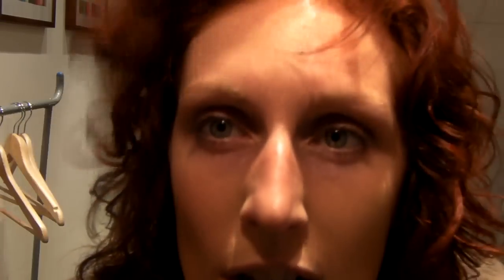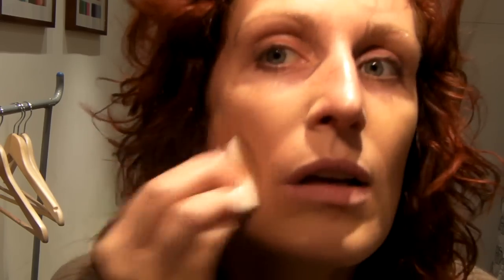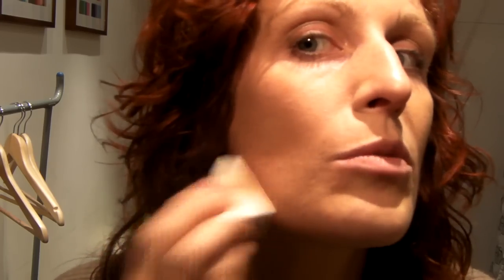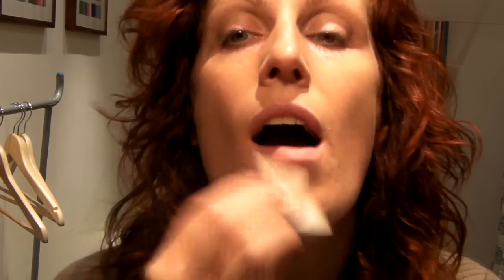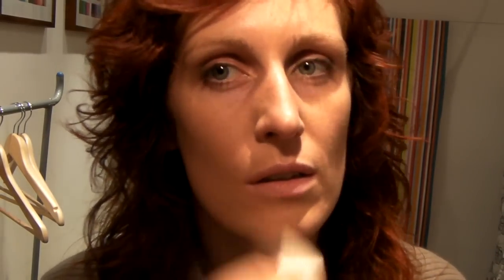How to apply foundation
Judith Campbell from Feel Brand New shows you how to apply foundation. She takes you through the easy steps of applying foundation to make your skin look silky, dewy and natural.

 Watch 'how to apply skin adjuster' to complete the look.